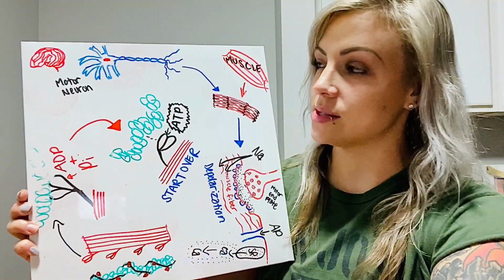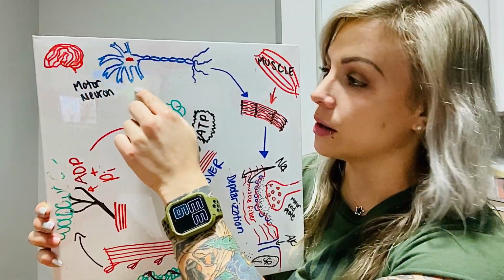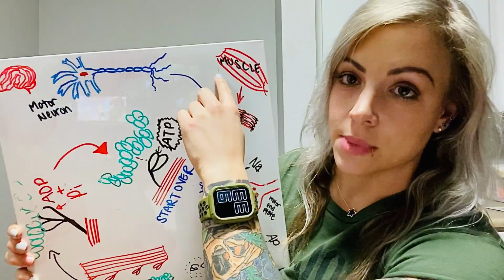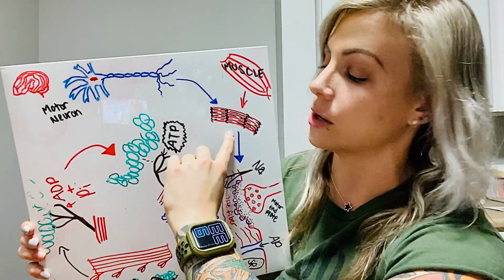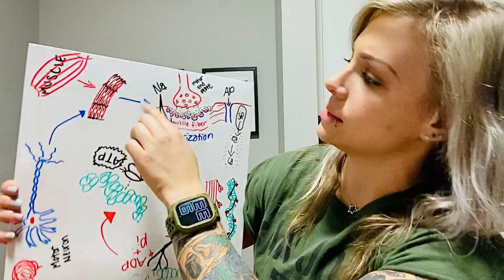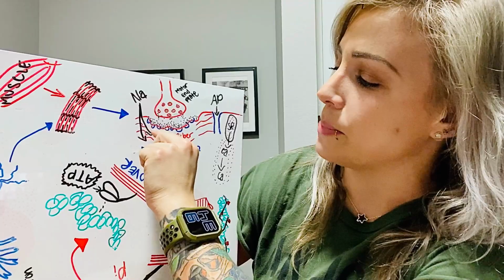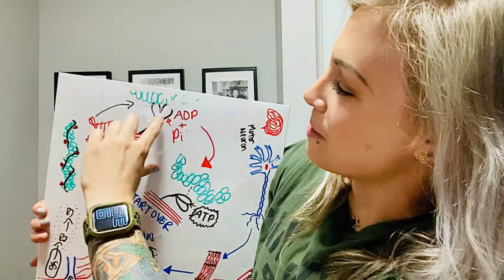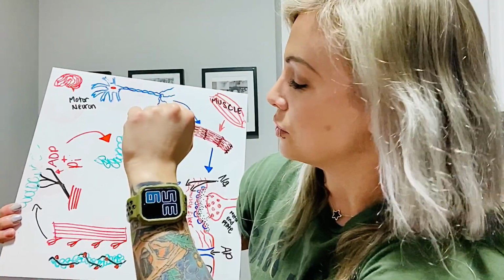Muscular Contraction Process KIN 3113